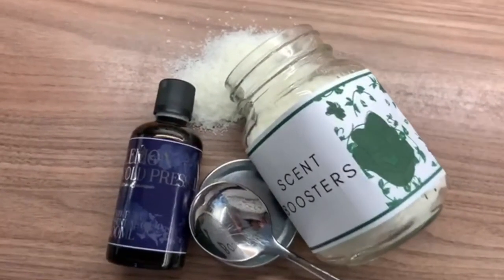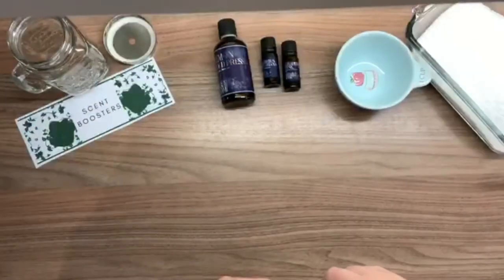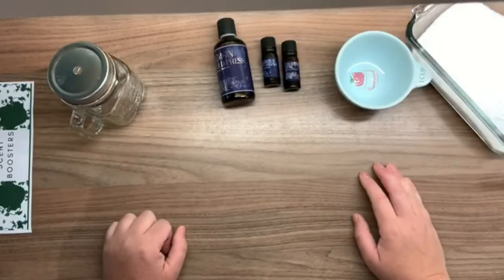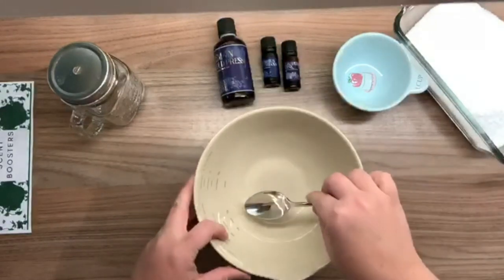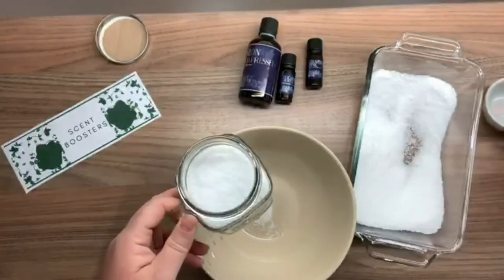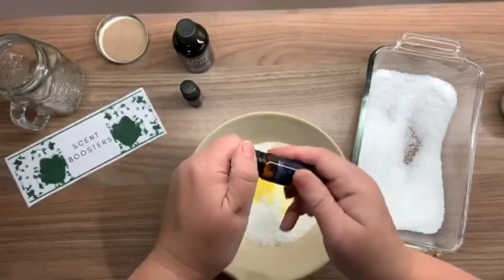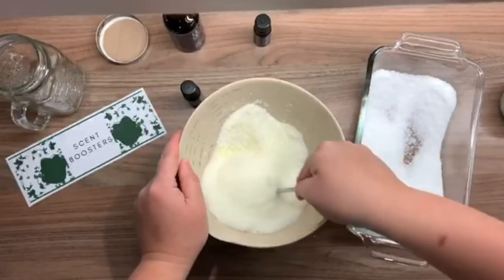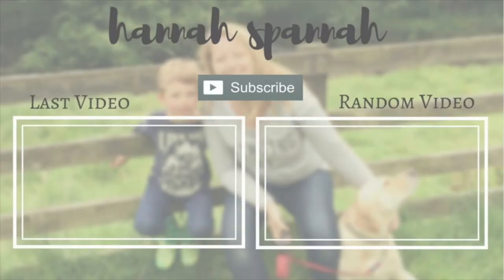Natural In Wash Scent Booster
As I try to become more Eco - Conscious, I am playing with recipes to replace household essentials. Not quite an essential but I was really missing a lovely fragrance on my washing as I have moved to natural soap nuts and vinegar to replace my washing powder and conditioner. That's what I played around and settled on this recipe and method for making Natural In - Wash Scent Boosters. I hope you like it!